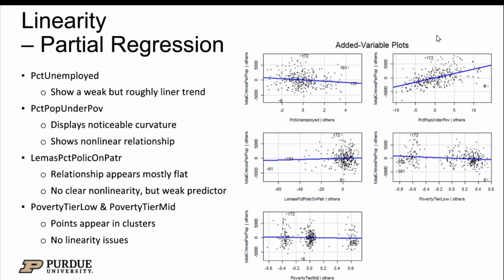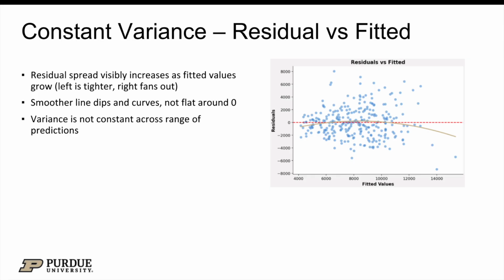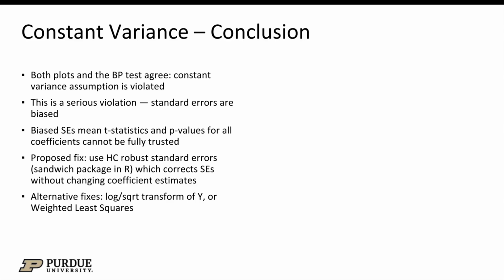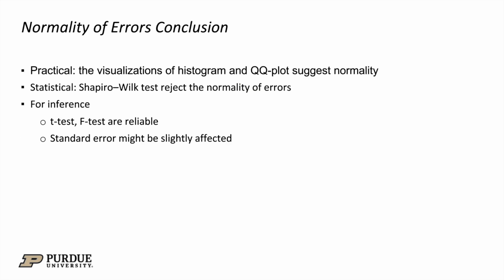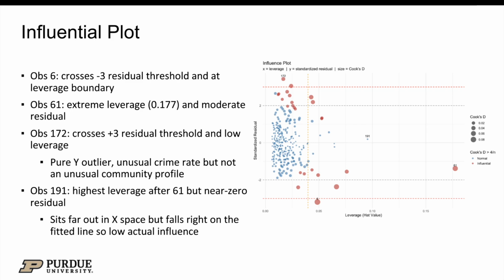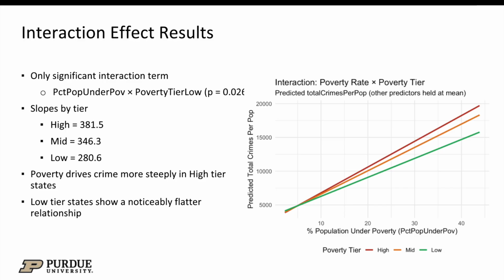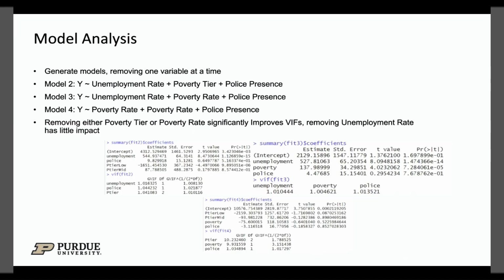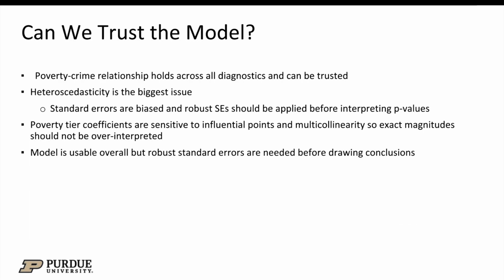Checkpoint 3 - Neeil Gupta, Brodie Hansen, Aishani Guttiready, Ishaan Handa, Kefan Gu​